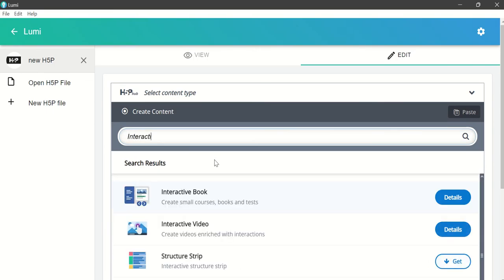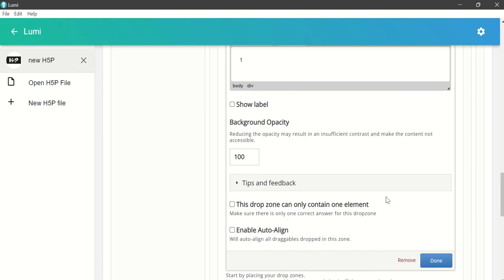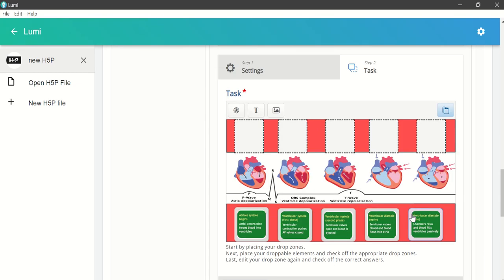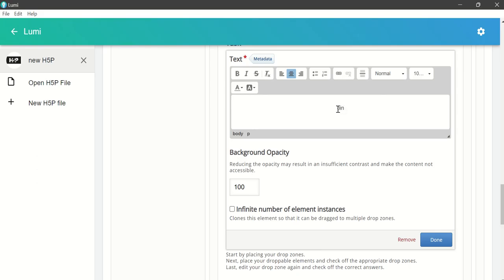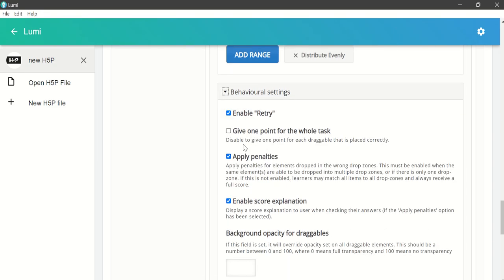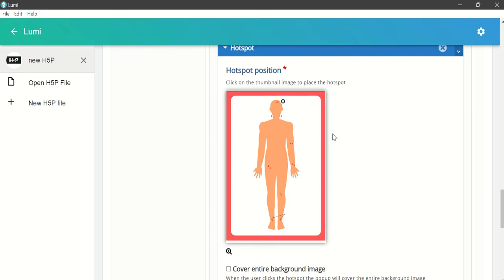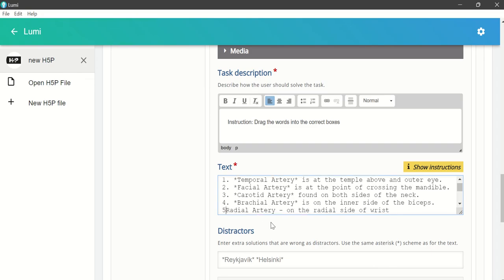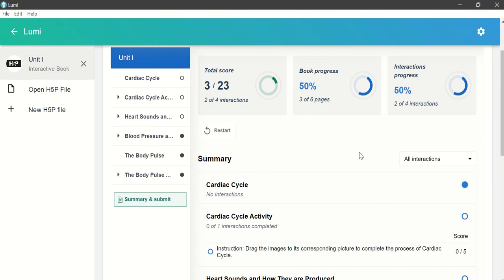H5P Interactive Book Tutorial